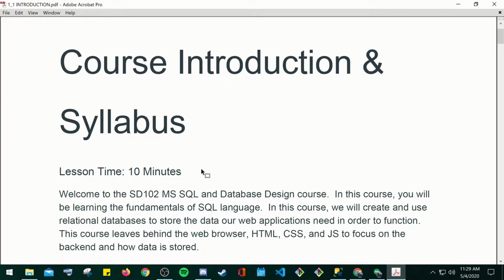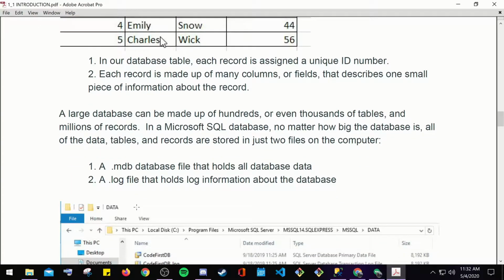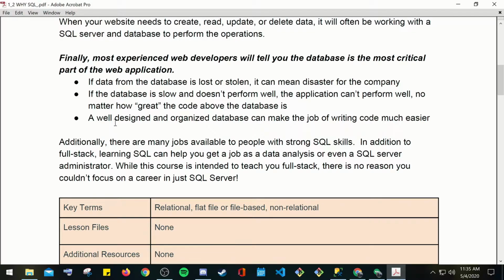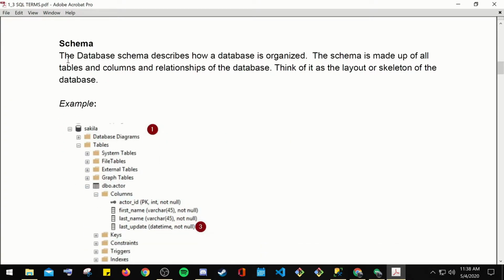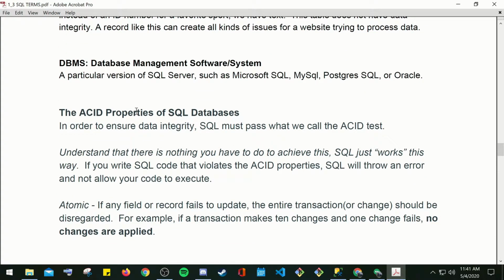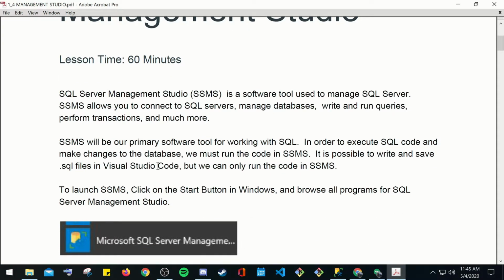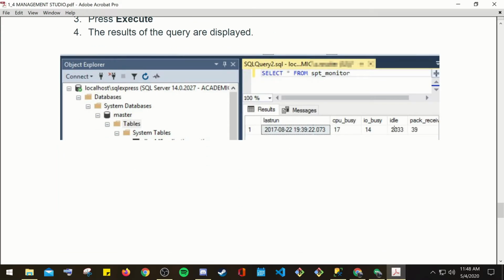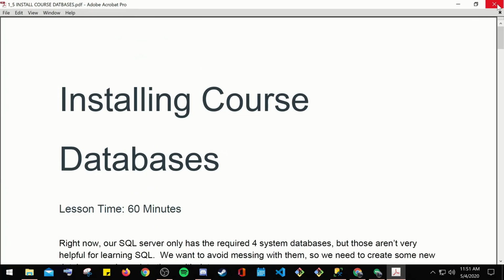Professor Bui Introduction to SQL, Management Studio, Install and Terms